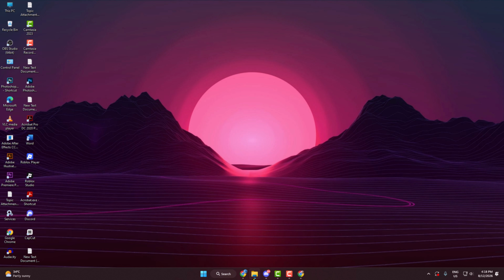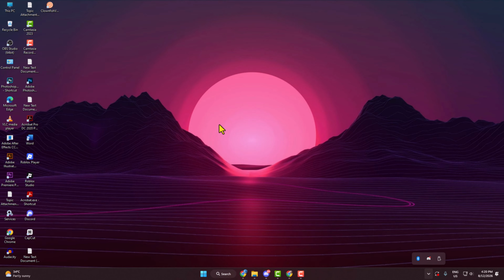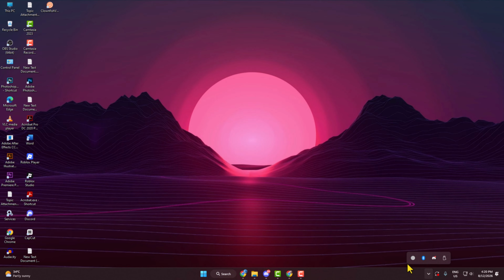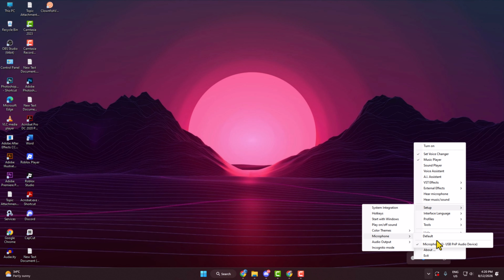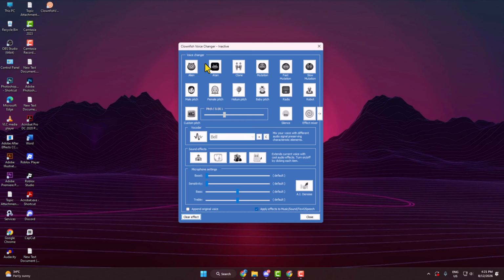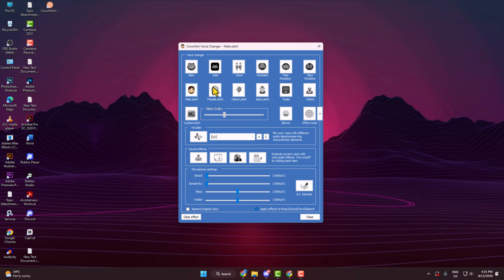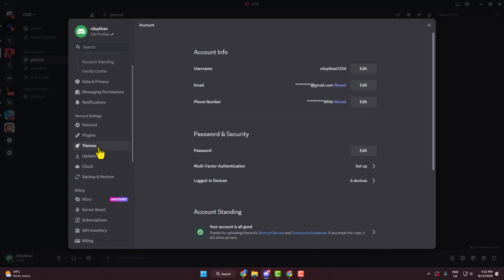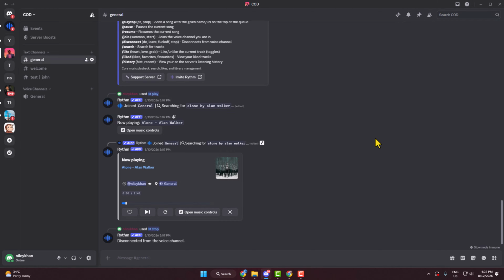How to Change Your Voice on Discord?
This video will walk you through how to change your voice o Discord with detailed guides. Now, take a look to find the easiest way to modify your voice in Discord!